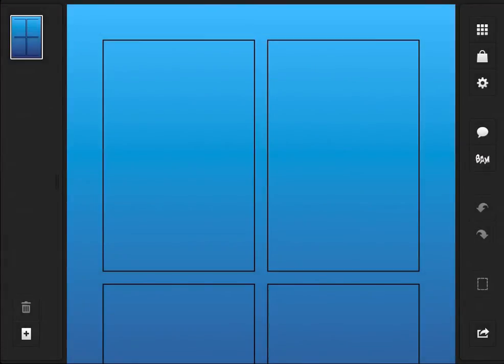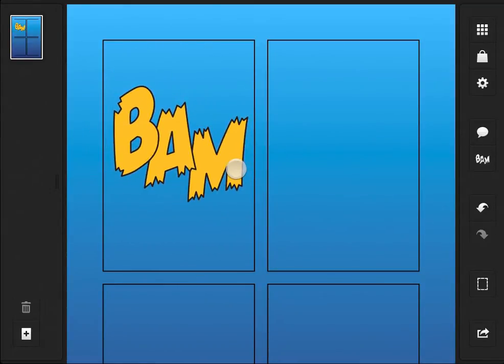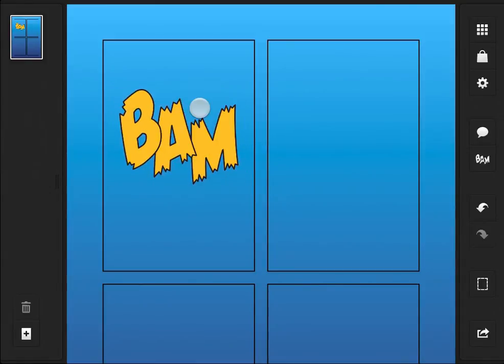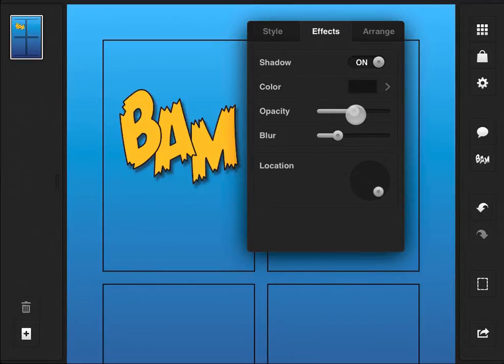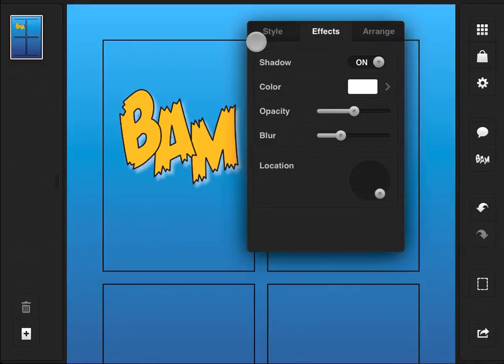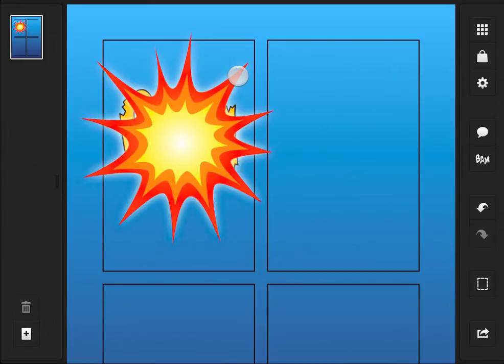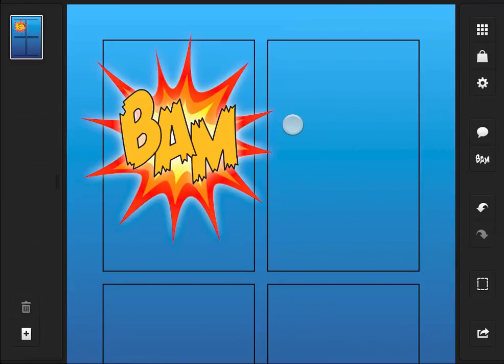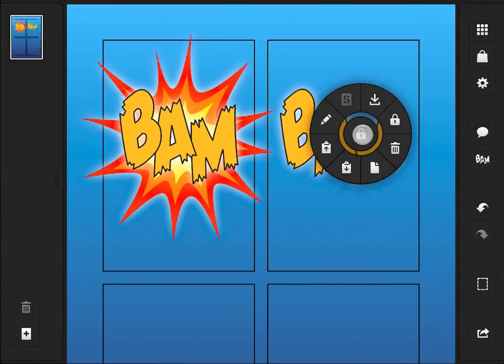Halftone 2 Stamps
Become a superhero in your own comic book! Put words in friends' mouths and thoughts in their heads, then share your creation with the world. Halftone 2 is compatible with iPad 2 (or later) and iPhone 4 (or later) and is available in the app store

This video demonstrates how to work with and style stamps in Halftone 2.